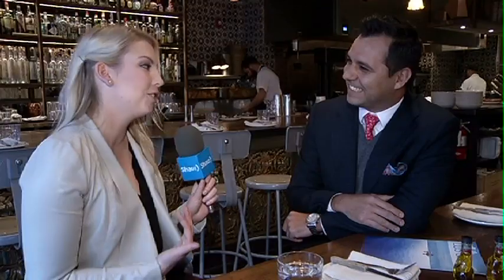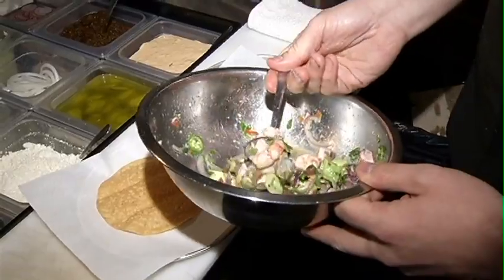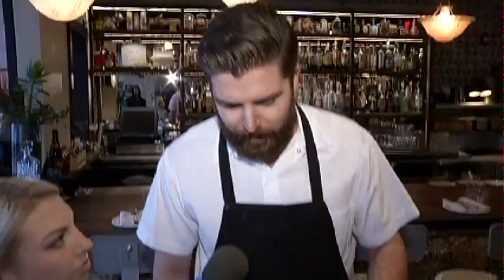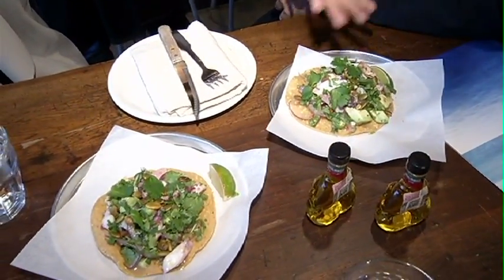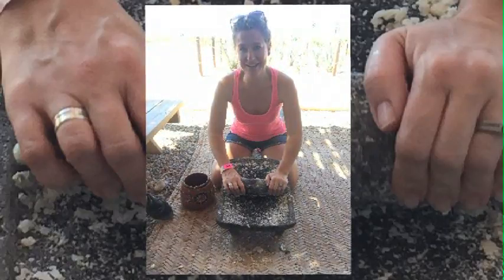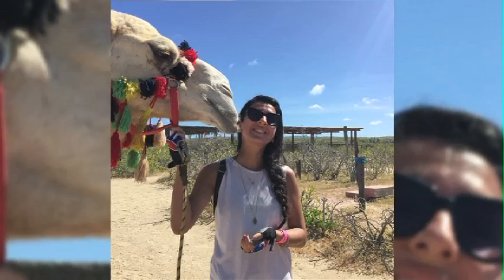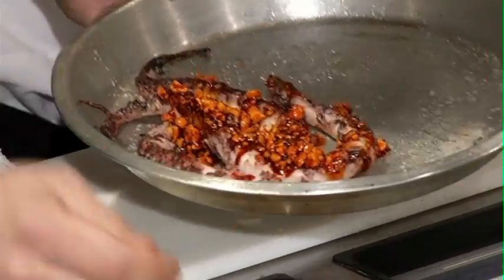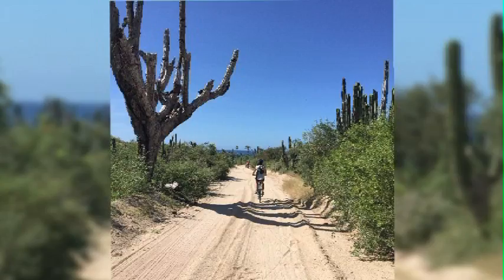Cabo YYC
Winter got you down? Kate Hutchinson takes a mini Mexican vacation in Calgary